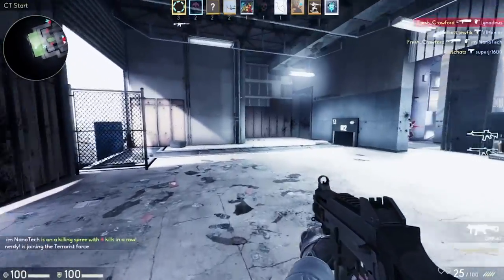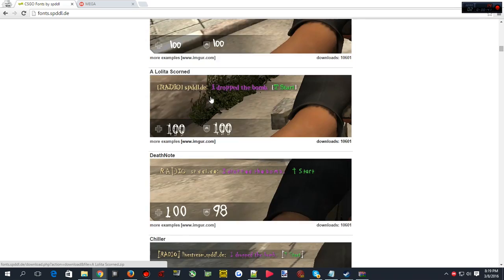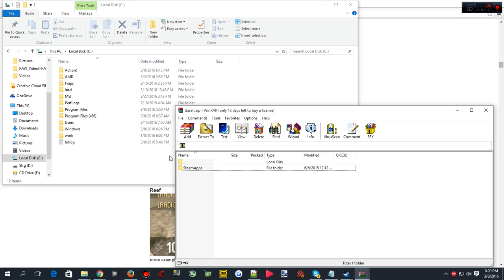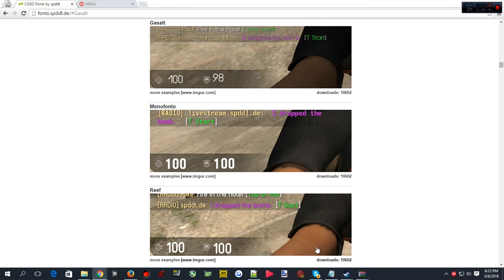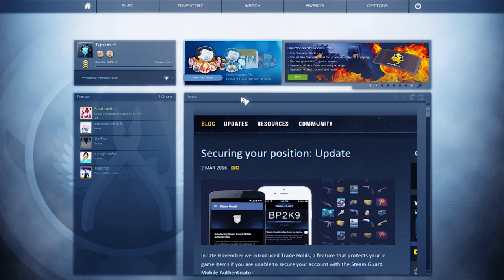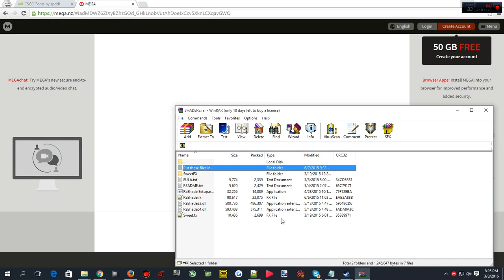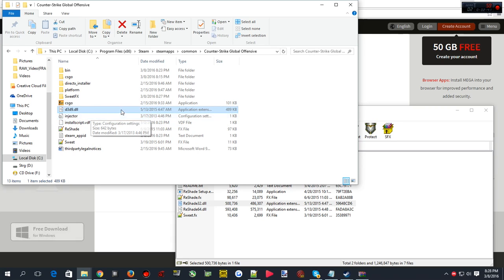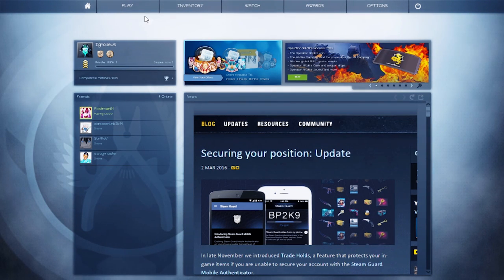Tutorials! | CSGO | How to Install Shaders and a Font! | MAKE CSGO LOOK SEXY!!!!(PATCHED)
Hey guys, Ignodeus here!!  Hopefully you guys like my first tutorial!!  In this tutorial I will teach how to install shaders and a custom font onto CSGO.  A warning to people who want to install shaders is that you need a pretty good computer to get some good FPS.  You can find all the files down in the description!

Thanks PUSHEDTOINSANITY for this intro template, you can find the video to it

An outro to be soon released :))